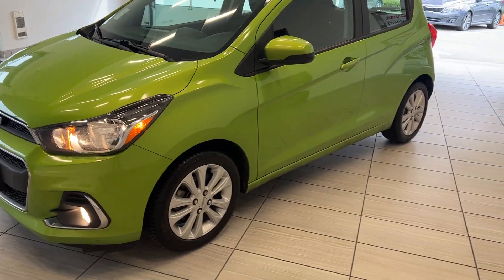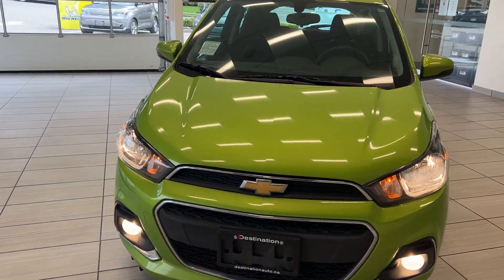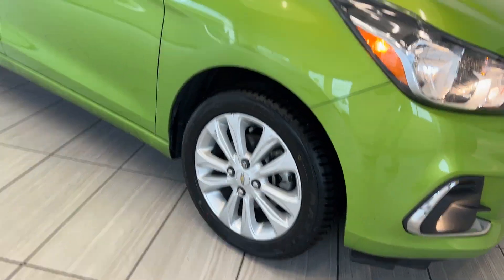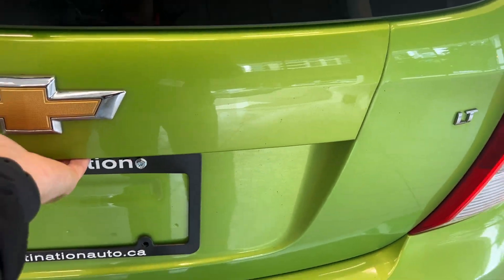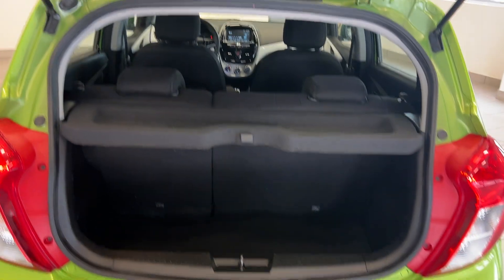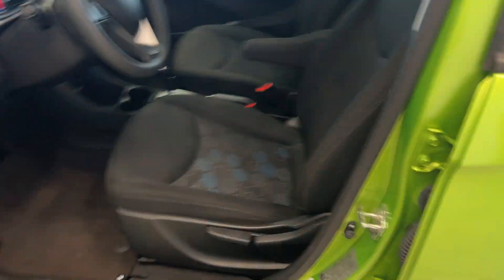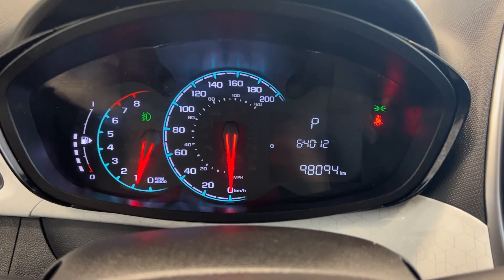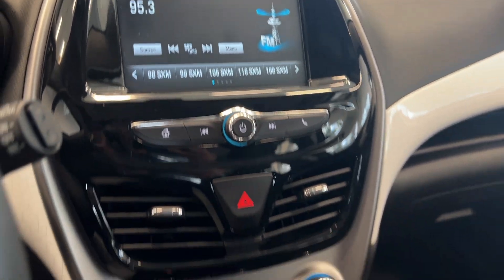2016 Chevrolet Spark 1LT - B12310